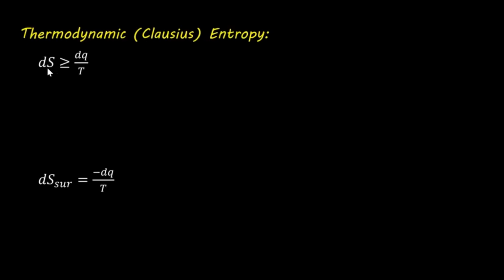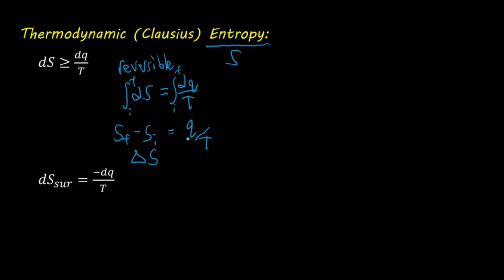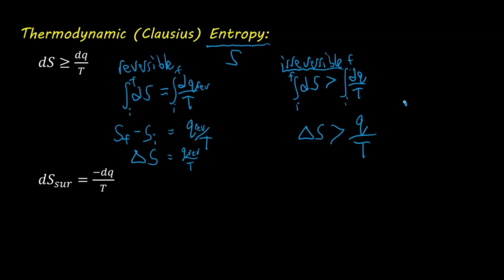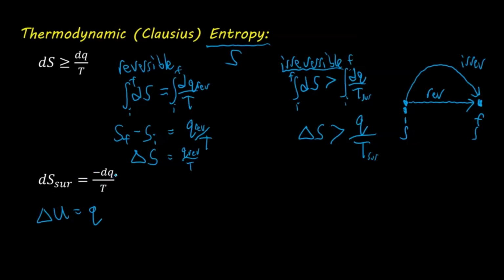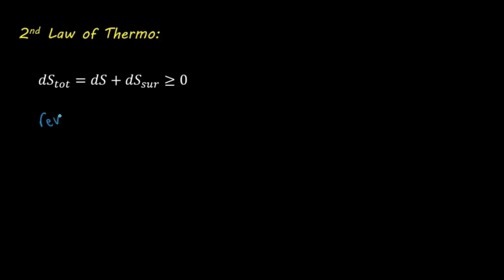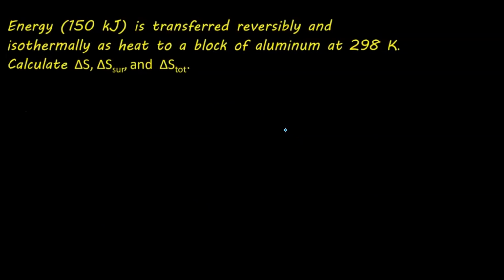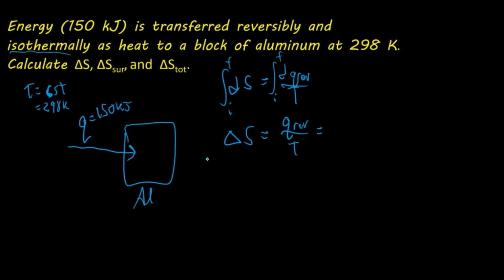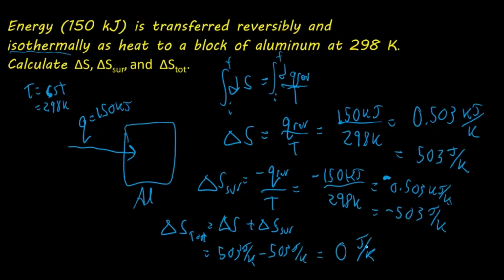Lesson 1 - Thermodynamic Definition of Entropy and the 2nd Law!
Learn many ways to calculate entropy using
thermodynamics. Equations are derived and common practice problems are included.

This video is a mathematical introduction to the thermodynamic (Clausius) definition of entropy and the 2nd Law of Thermodynamics.

Lesson 1 - Thermodynamic definition and the 2nd law.
Lesson 2 - Entropy calculations with a reversible Isothermal expansion of an ideal gas.
Lesson 3 - Entropy calculations for constant pressure, constant volume, and phase changes.
Lesson 4 - Entropy calculations under adiabatic changes.